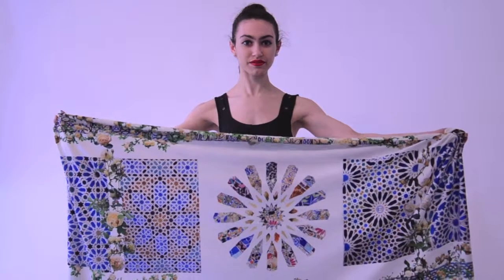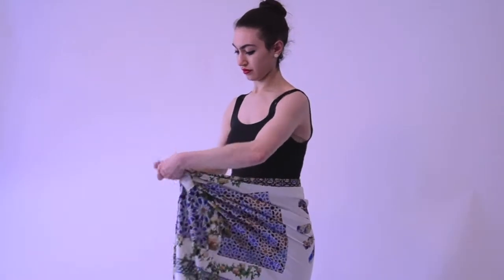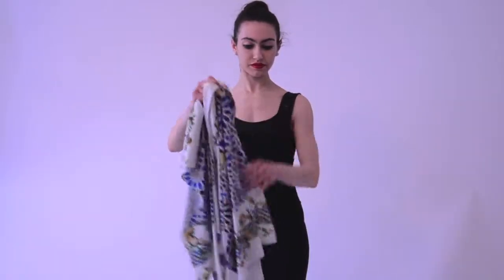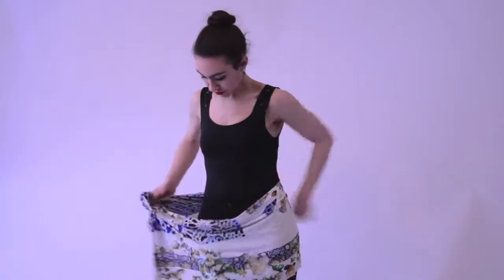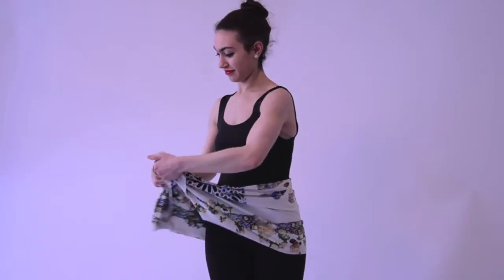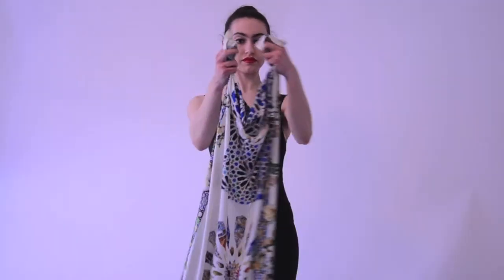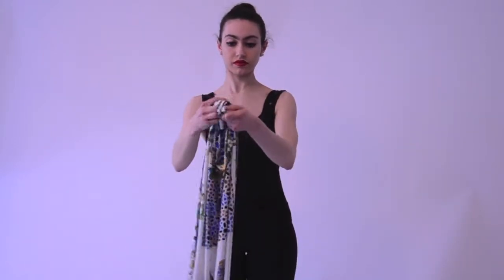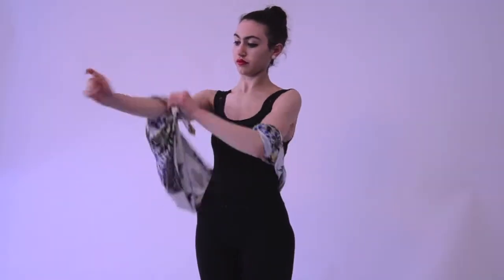How to wear the American Flora Wrap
Eva will demonstrate some of the ways in which to wear the American Flora Wrap.

The American Flora Wraps are a spectacular marriage of beauty and function. Each Wrap is designed exclusively for American Flora by two artists, Leslie Alexander and Francis Liscio Pelzman. The images on the Wraps have been produced with the highest quality sublimation printing to create permanent images with captivating colors.

The 60 X 30 Wrap can be worn in many ways, for every season. They're machine washable and can be worn in the ocean or a pool.

Like all pieces in the American Flora collection, the Wraps are made in the USA from a "green" fabric called Repreve®. Repreve® is "first quality", soft and supple and certifiably sustainable.

To purchase any item from the American Flora collection, visit us